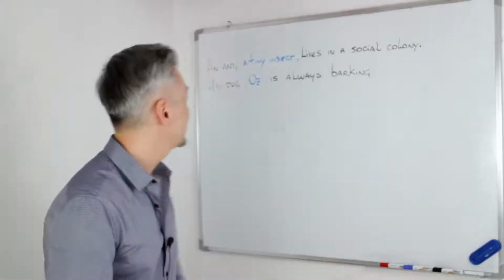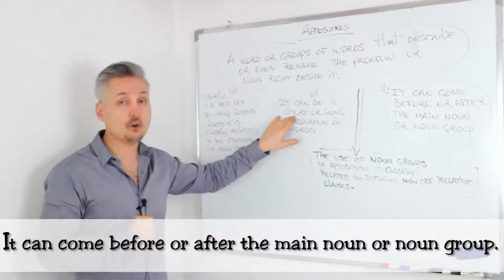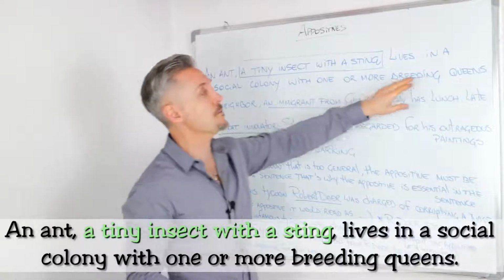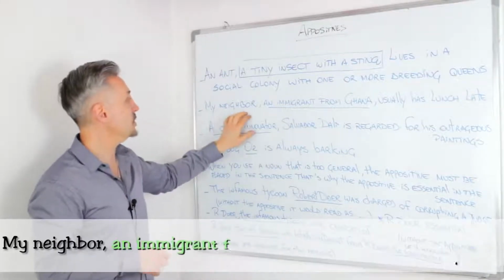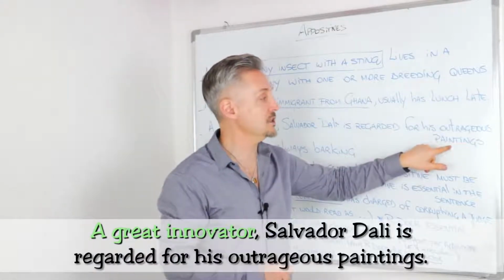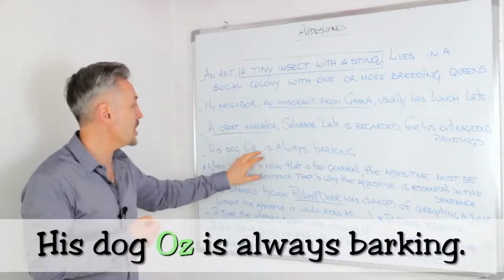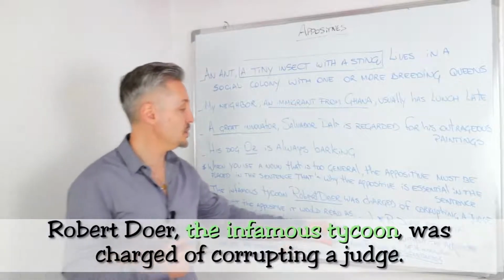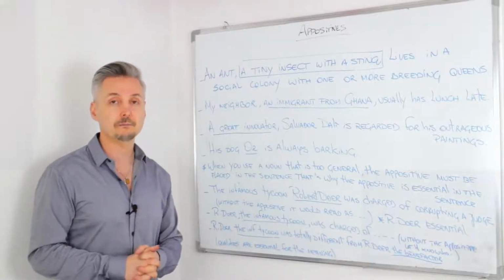[外師教學] 同位格 (appositives) 是什麼？(邊學文法、邊練聽力)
相關學習文章：
Q："the creation of man" 是「創造人」還是「人的創造」?